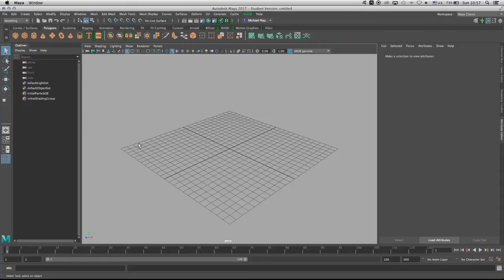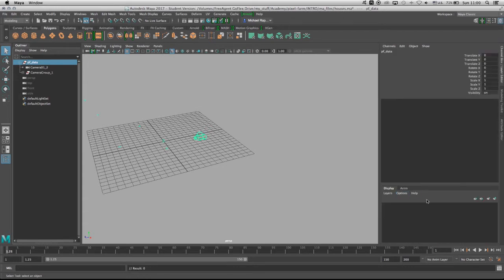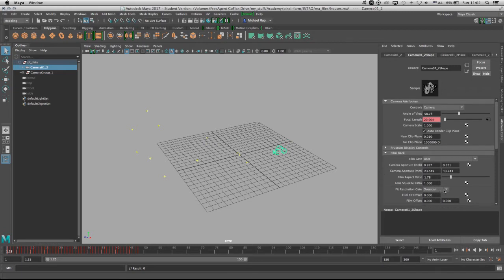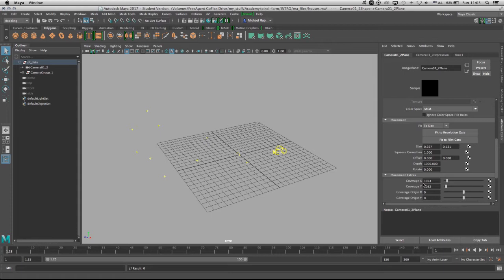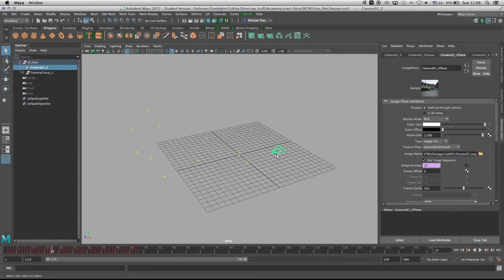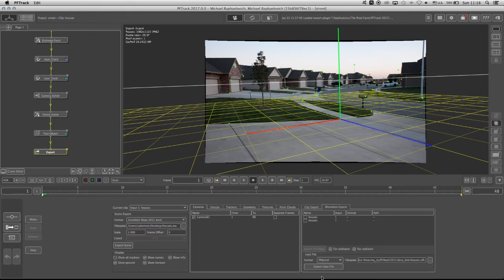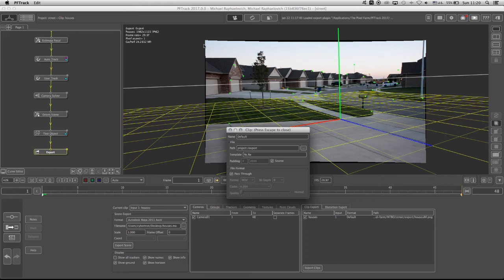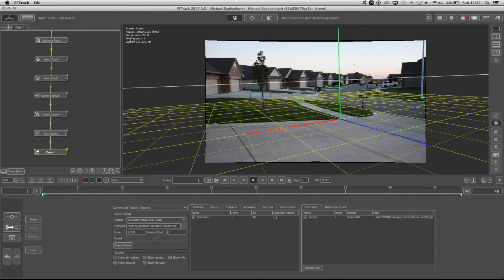PFTrack 2017 - Preview of Tutorial 5 - Maya Setup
- In this preview video 5 of 6 we will see how to setup the Maya file correctly with the proper undistorted footage.

This is a brief overview of our STARTER LEVEL, VFX Tutorial on PFTrack 2017. If you would like to watch the full tutorial, click this

This is also a great opportunity to try our FREE PFTRACK TUTORIAL on Object Tracking, Click this

Many thanks,
The VFX Tutored Team